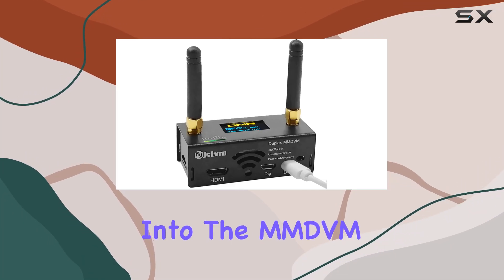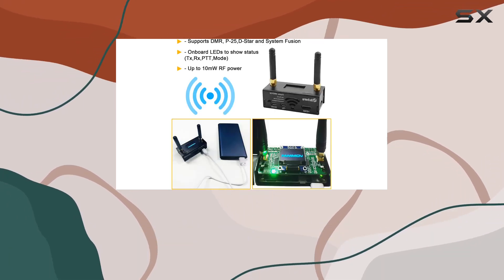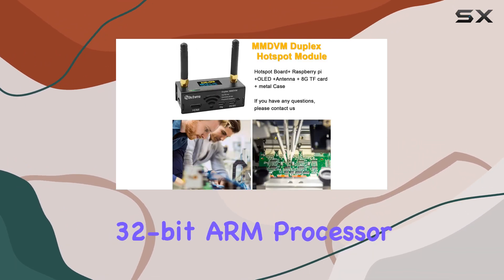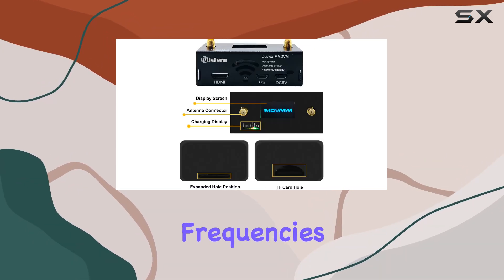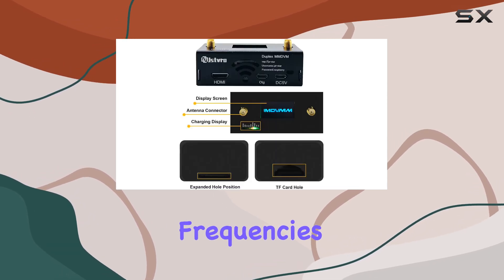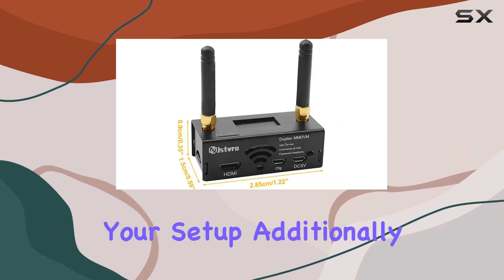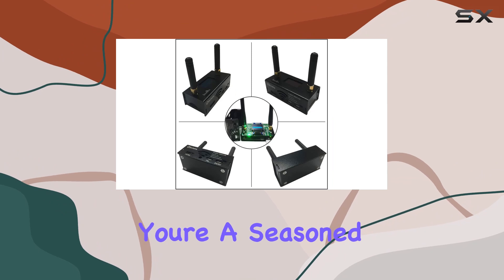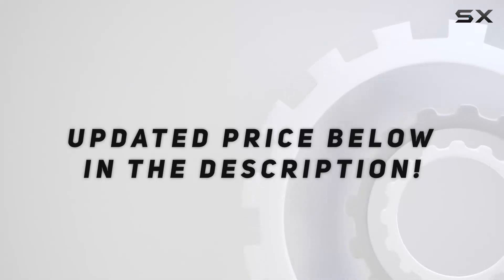Ultimate MMDVM Duplex Hotspot Board Review: Unveiling the Best Multi-Mode Digital Voice Modem!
0:00 Intro
0:06 Review

Things that we mentioned in this video:
MMDVM Duplex Hotspot Board, : B0CB846N1T